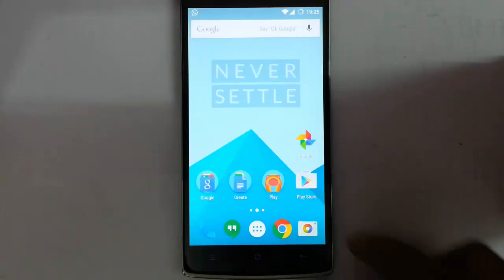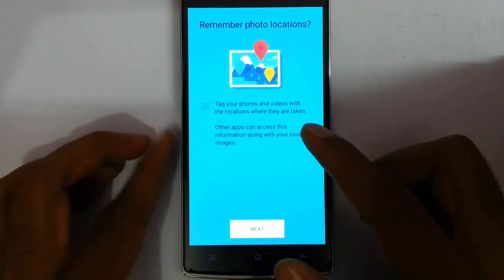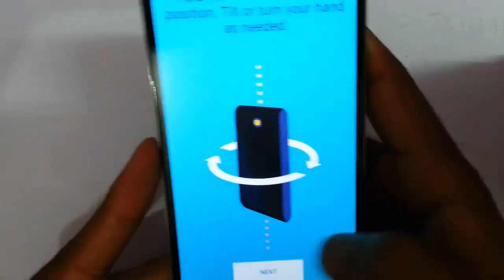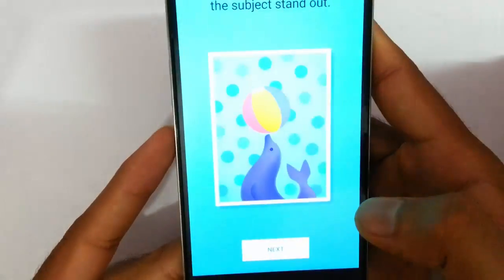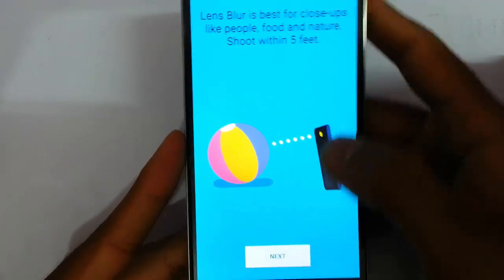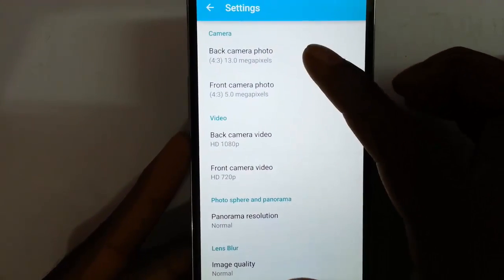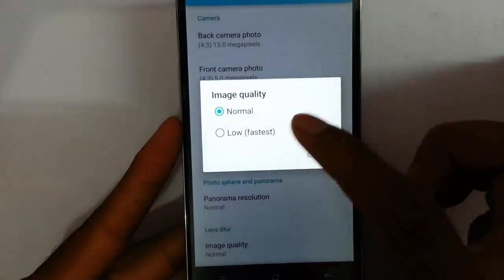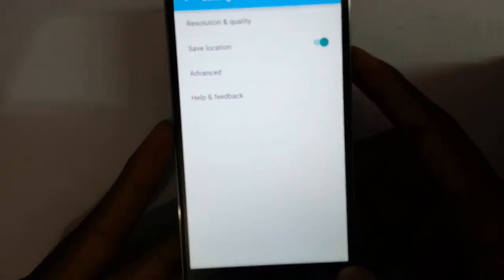OxygenOS Camera Features Walkthrough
This video will show you quick walkthrough of OxygenOS Camera Features.